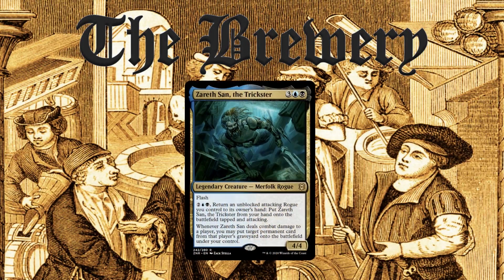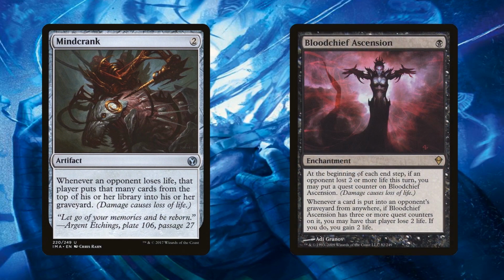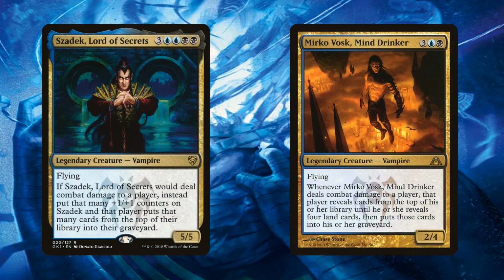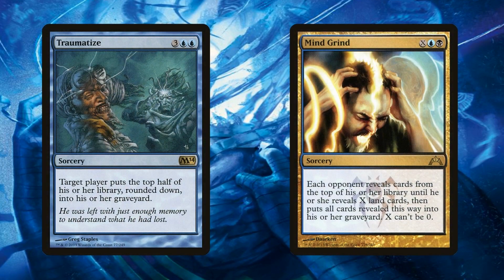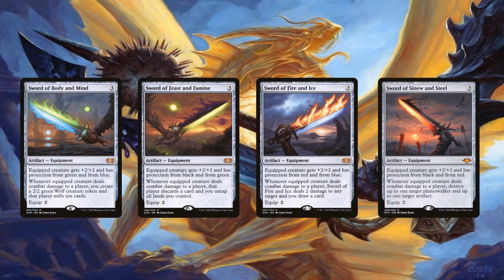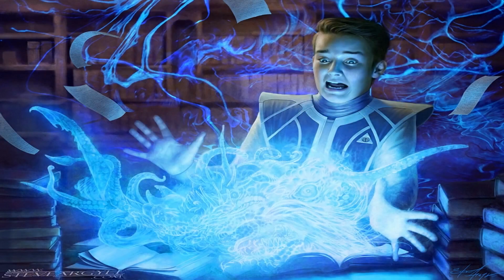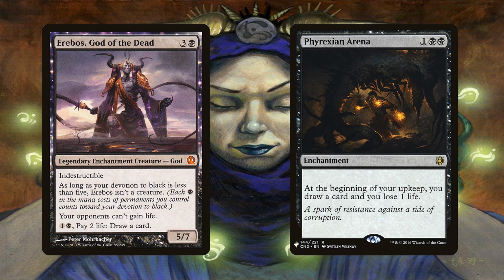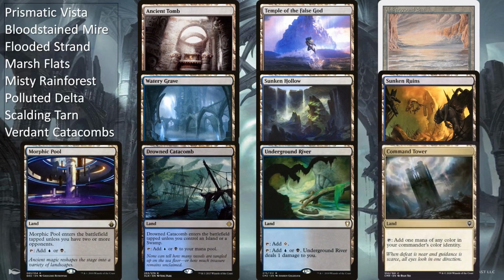Zareth San, the Trickster | Voltron / Mill - The Brewery [S04E17]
Greetings, everyone! Welcome to The Commander Tavern! I am Demented Kirby and this is the 17th episode of the 4th season of one of the series on this channel, The Brewery. This series is all about brewing and deck techs - hopefully showcasing the spiciest of brews!

This episode of The Brewery is my take on Zareth San. This is pretty casual build but still pretty focused. It is a combination of voltron and mill, though, which is why it's more on the casual end of the commander power spectrum. Since Zareth steals things from your opponents' graveyards, the best way to get cards in there is by milling. Since we're so focused on attacking with Zareth, why not make the most of it and make him very dangerous? If you want to see the complete decklist for this deck, you can find it at this

As always, thanks to all you viewers for your interest!